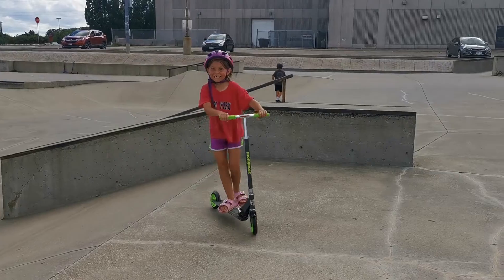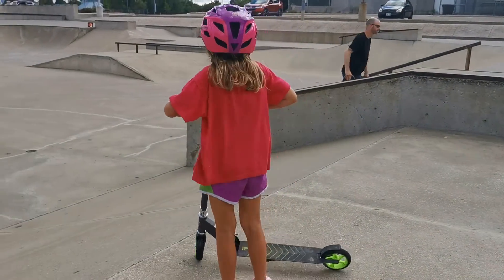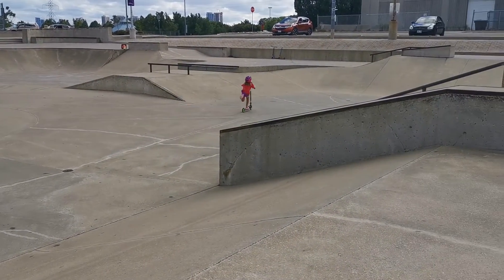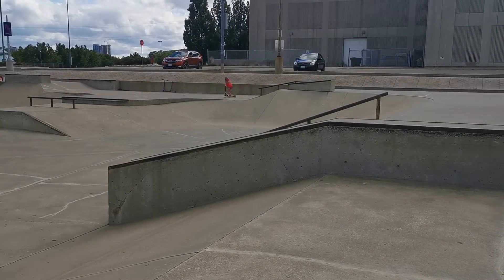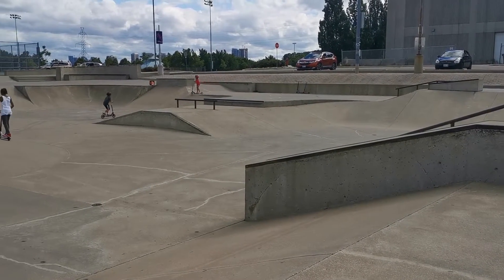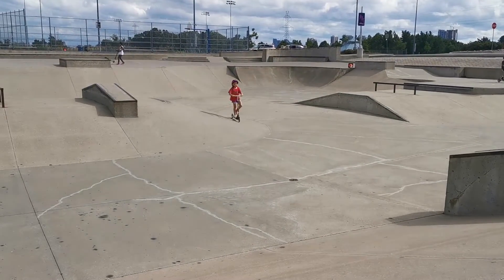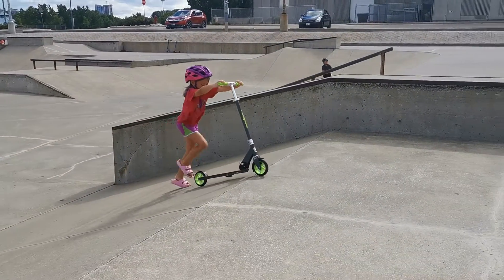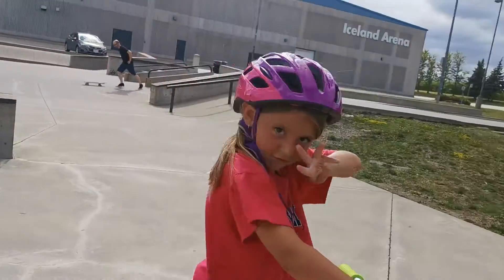Rylie Skate 2